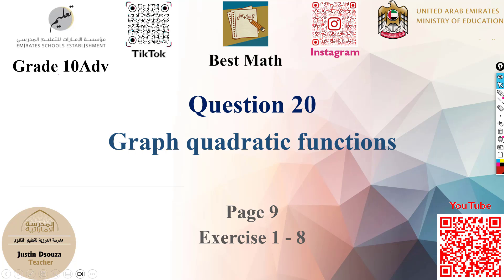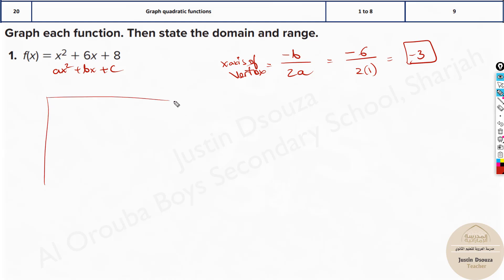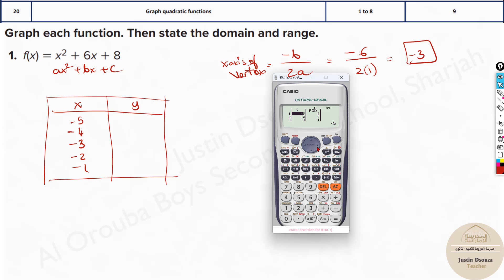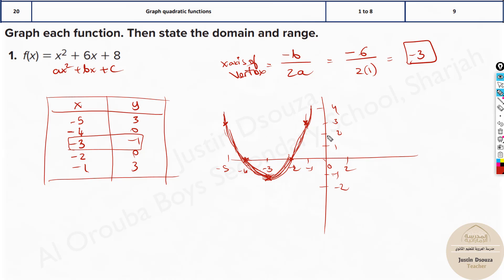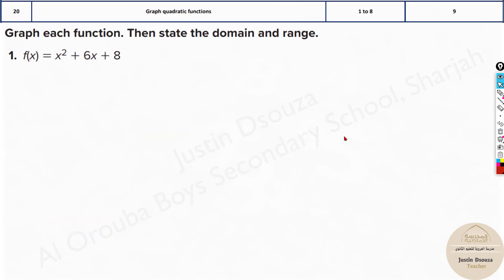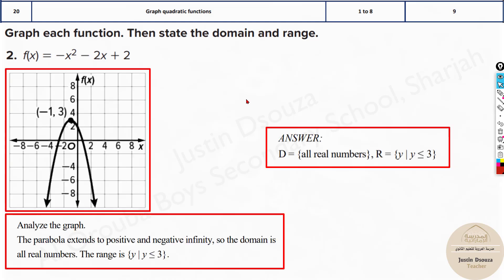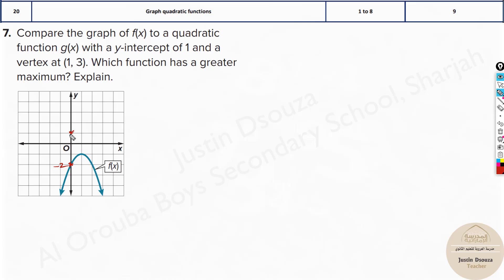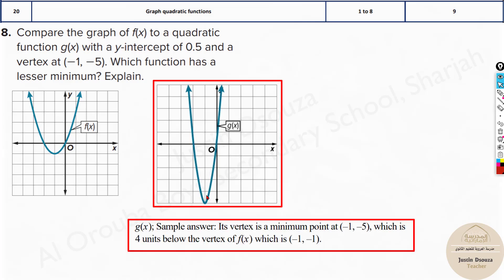Graphing quadratic functions | Q20 P2 | 10A | EoT2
G10A Question 20 Solve systems of equations by using the elimination method